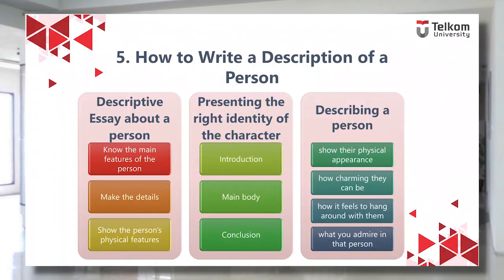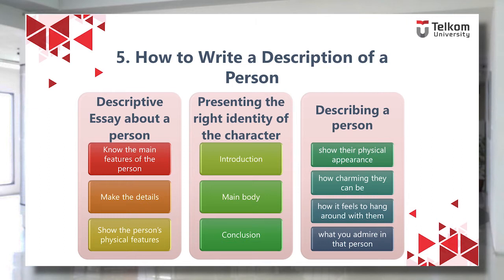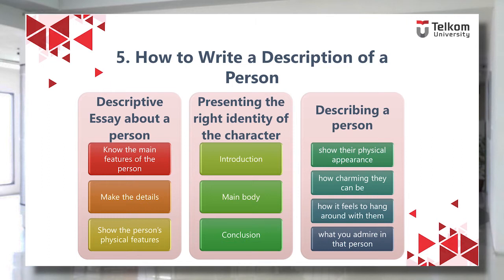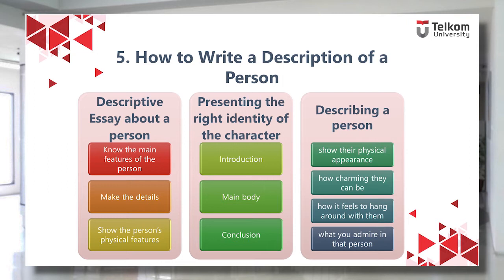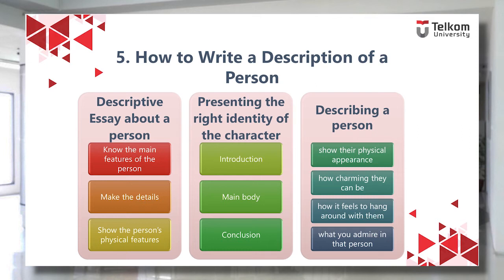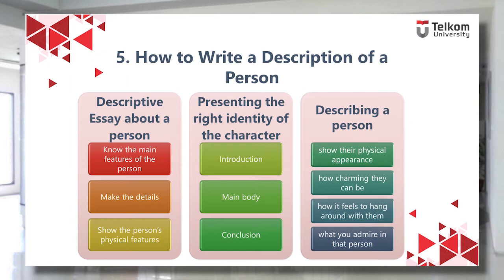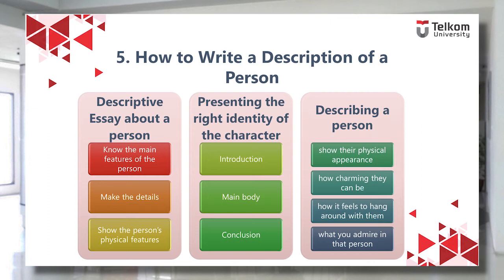ENGLISH II - PB07 - M6 - HOW TO WRITE A DESCRIPTION OF A PERSON